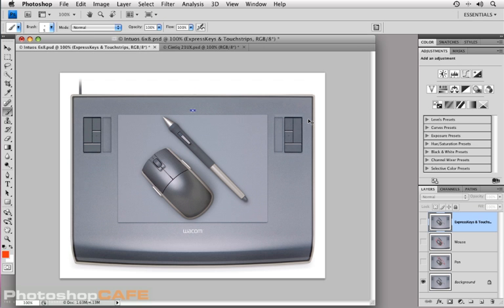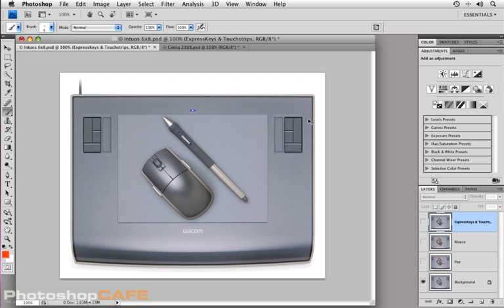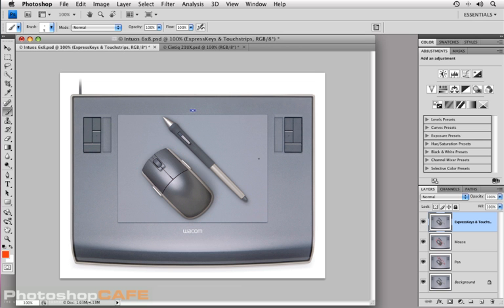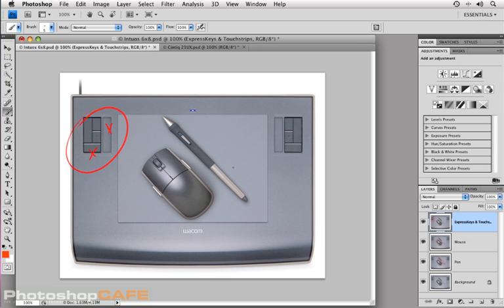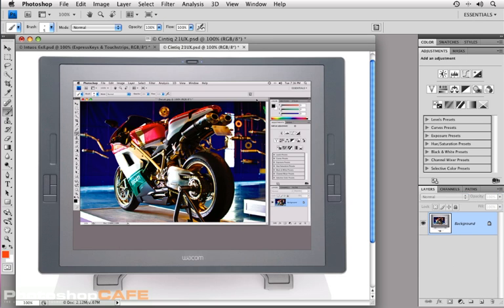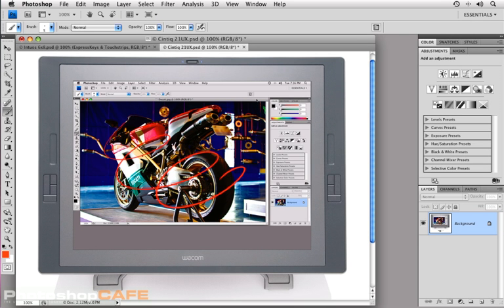02. Overview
See also PhotoshopCafe.com